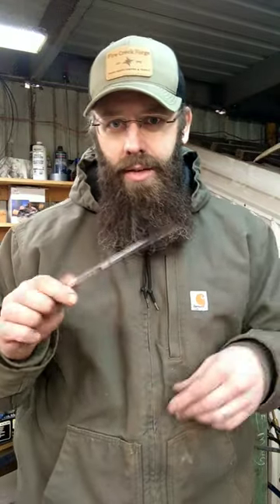What is the best bevel angle for your knife?knife